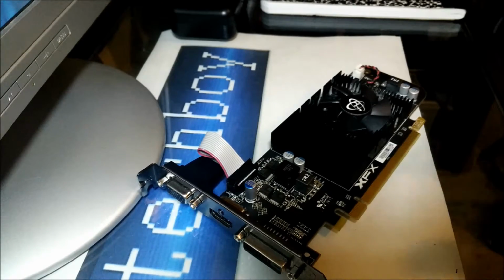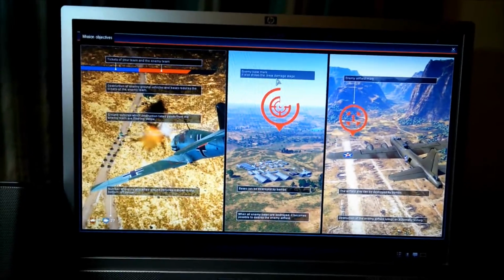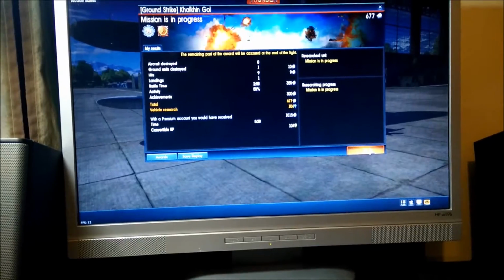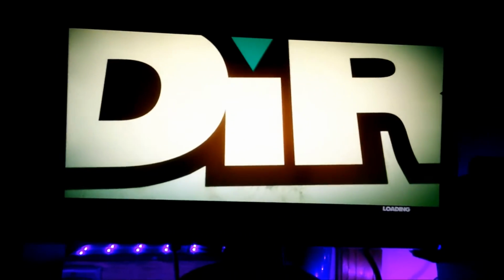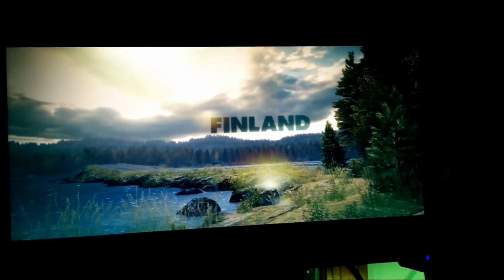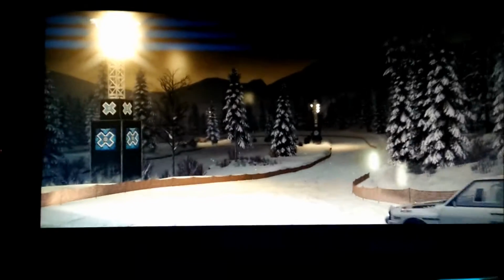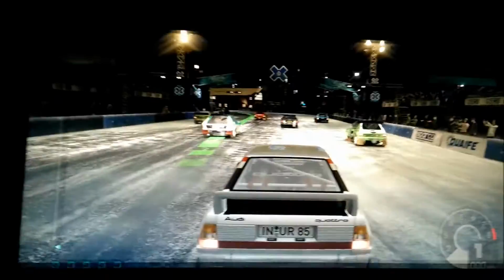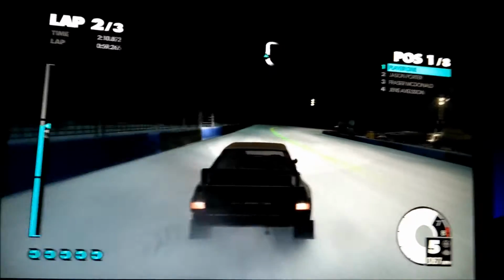AMD R7 240 review and test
AMD R7 240 on Amazon
awesome deal on the amazon kindle!